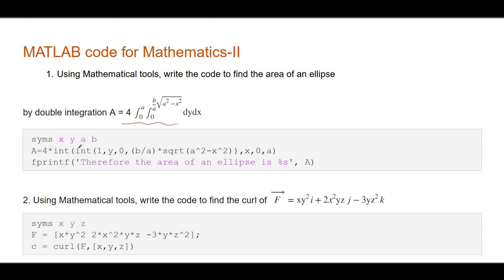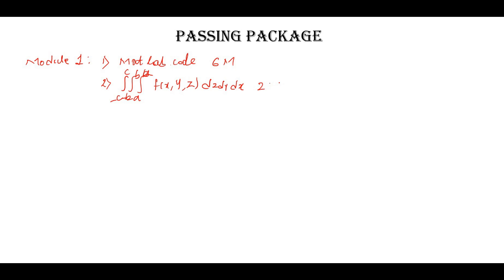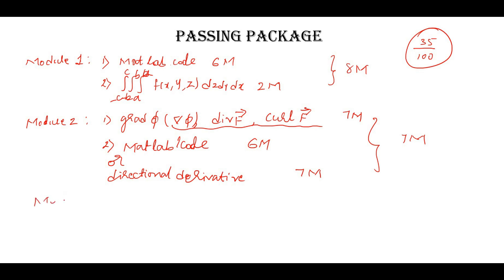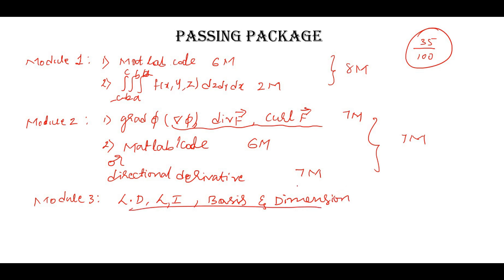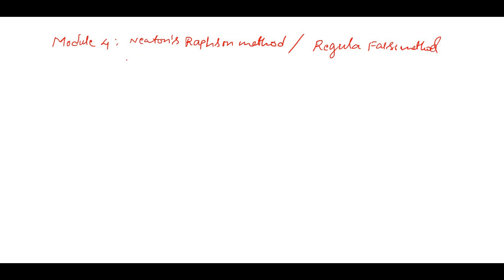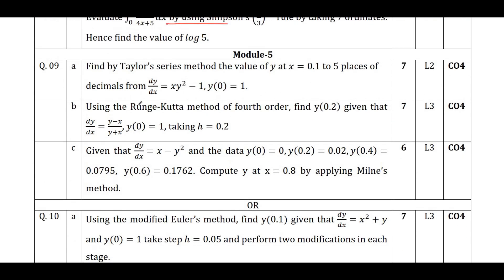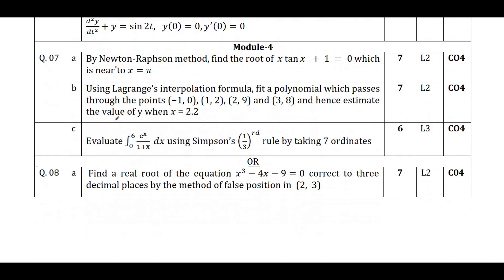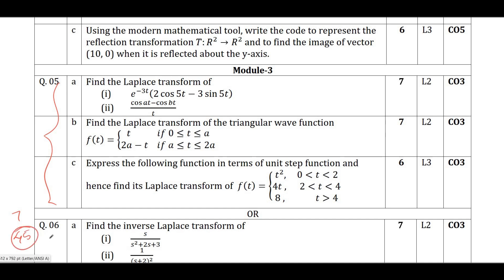How to pass M2 Engineering Mathematics 22 scheme | BMATS201 | BMATE201 | Passing Package | 22MAT21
In this video I am going to discuss how to pass Engineering Mathematics-II with proper plan and strategy .